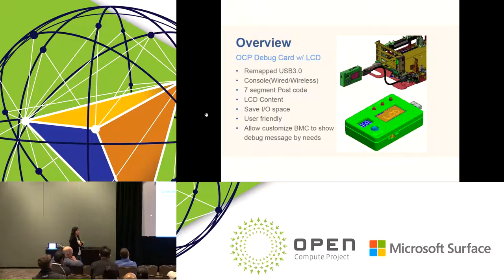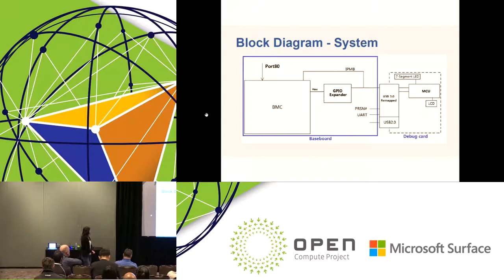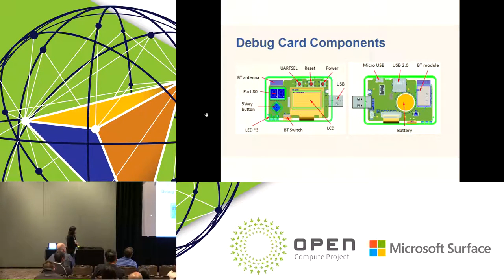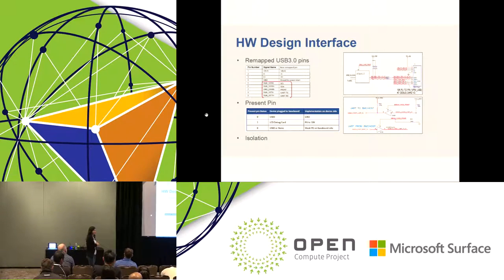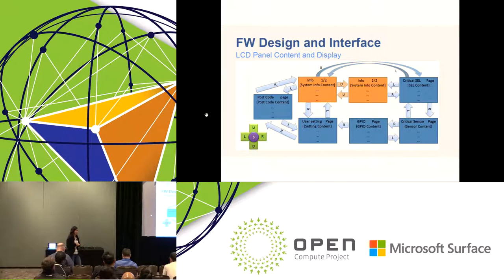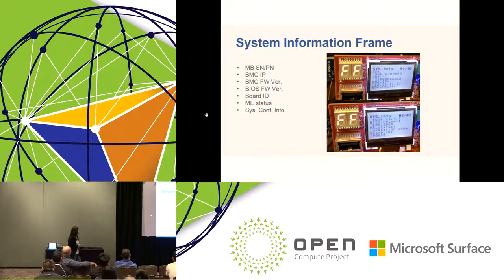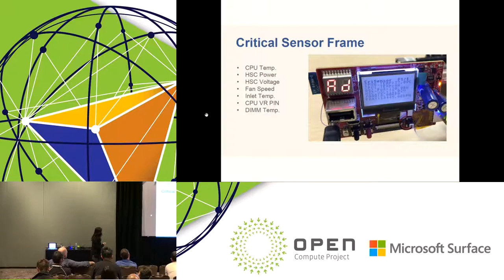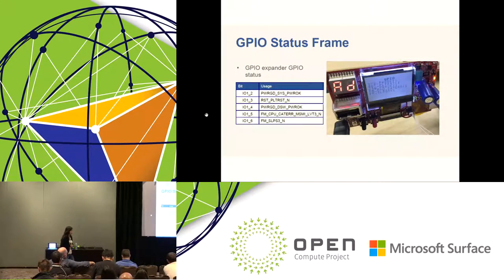OCP Debug Card With LCD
Will talk about a usb debug card with LCD panel to show useful debug information.